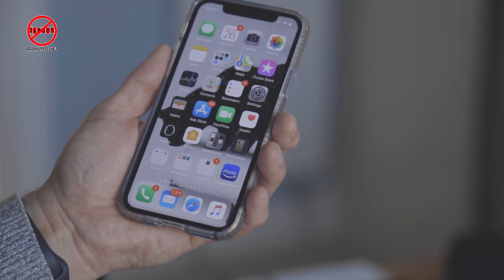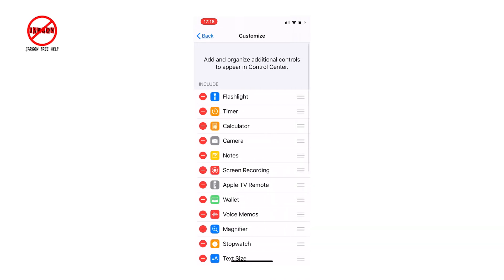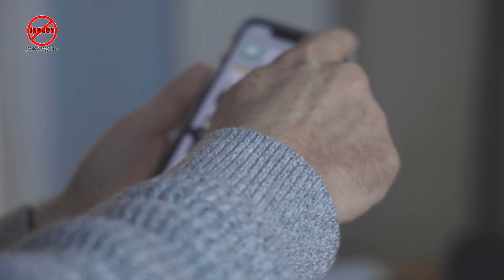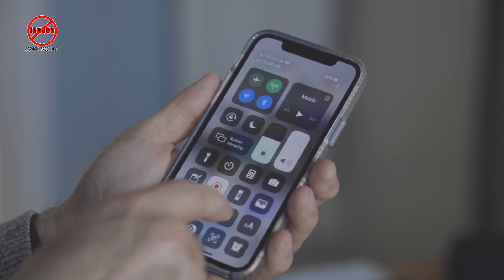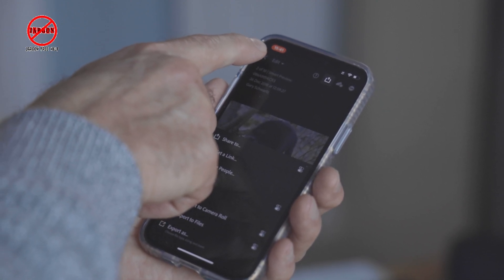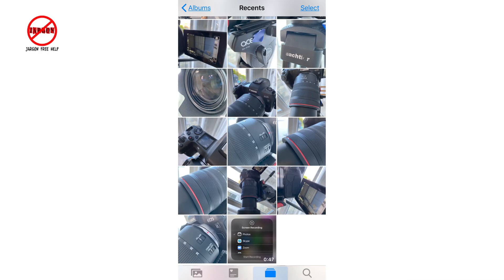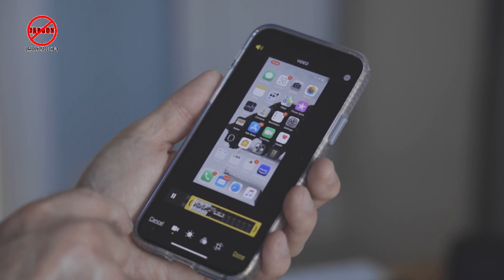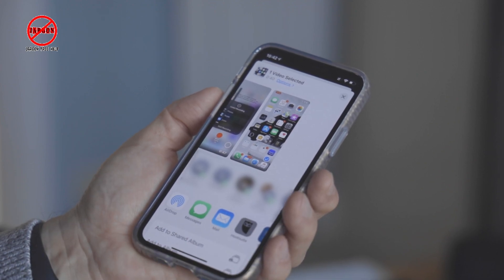How to Record What You are Doing on an iPhone or iPad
If you want to show someone how to do something on your iPhone or iPad and they are not with you then you might find it easier to record what you are doing and then you can send it to them or upload it to somewhere like YouTube. Both the iPhone and iPad have a screen recorder build in.  This can be particularly useful right now with some many of us working from home and need to possibly show your colleagues, friends or family how to do something. Here I show you how to use it. If you want to see more then. browse my channel or go to my

Screen Recording Using Camtasia, records you computer screen whether it is a Windows PC or Apple Mac